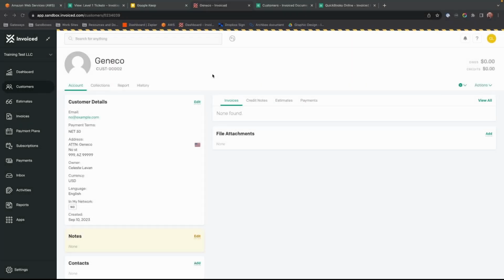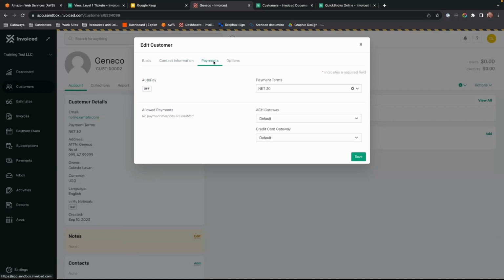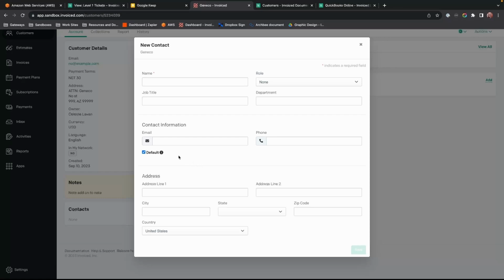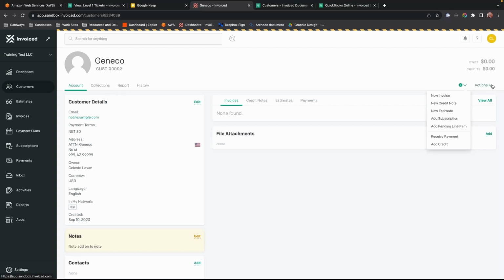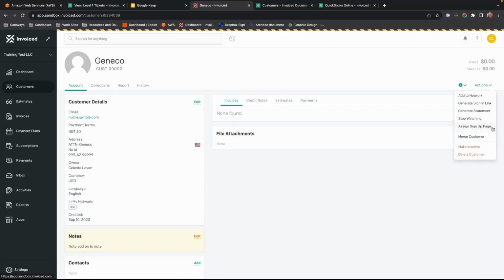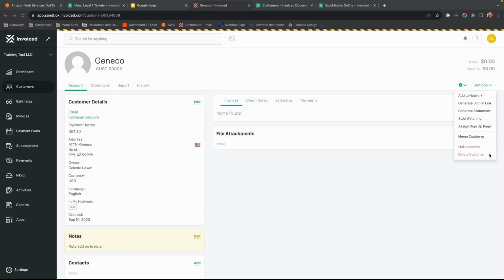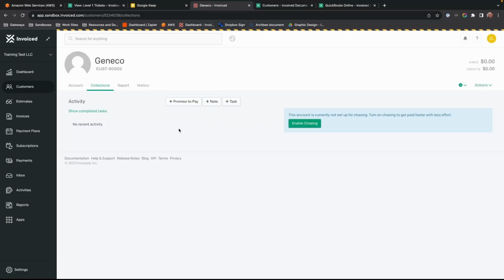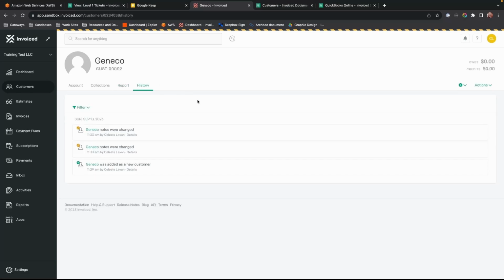Customer Page in Invoiced: Part 1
Now that we've created a customer, you'll be taken immediately to that customer page.

The customer page is where you can view the customer's details, invoices, if they have an open balance on their account, or if an existing credit can be used.

Watch the video for a step-by-step guide.